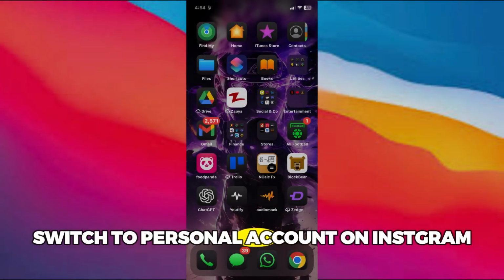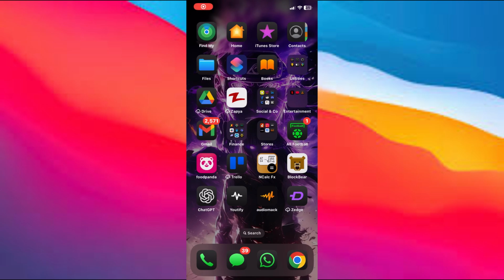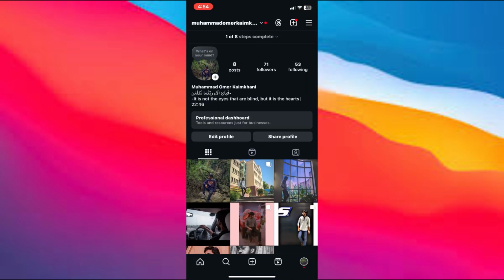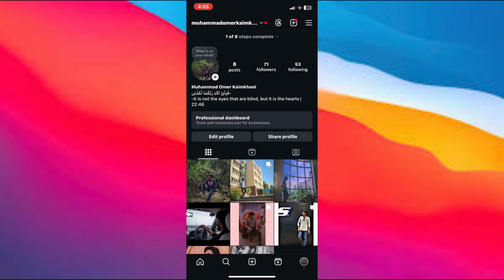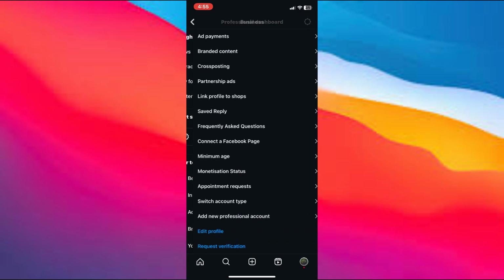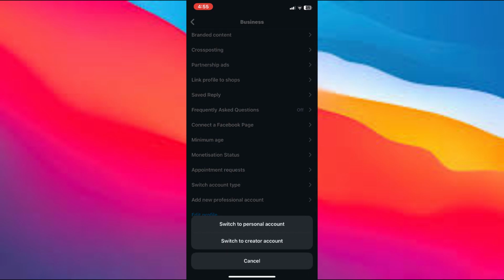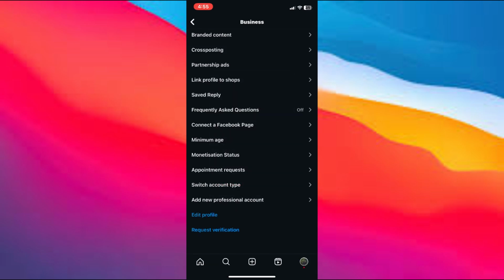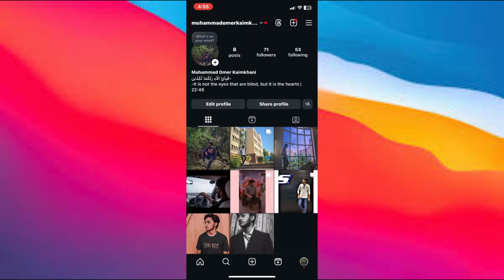How To Switch Back To Personal Account On Instagram - Full Guide (2025)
Learn how to switch back to a personal account on Instagram with this full step-by-step guide. Whether you're using a business or creator account, this tutorial shows you how to return to a personal profile in just a few taps.